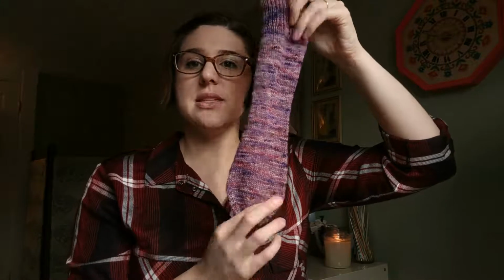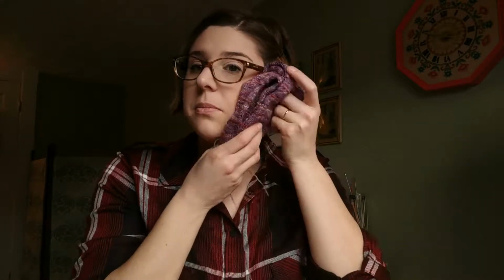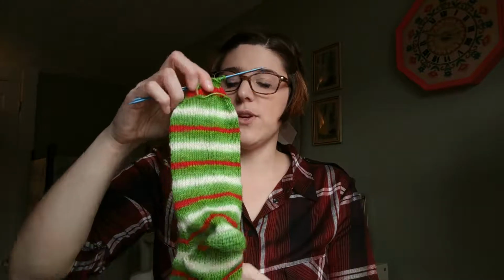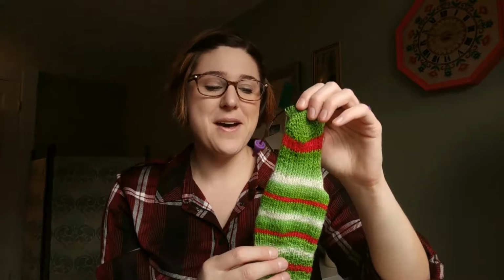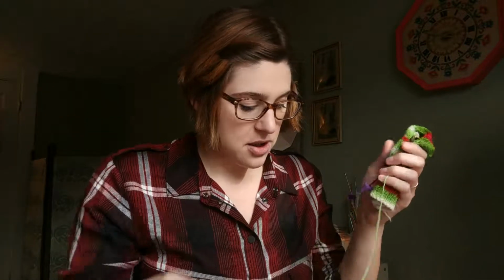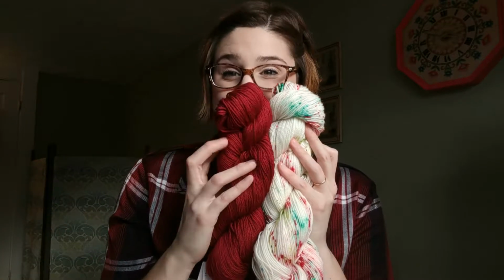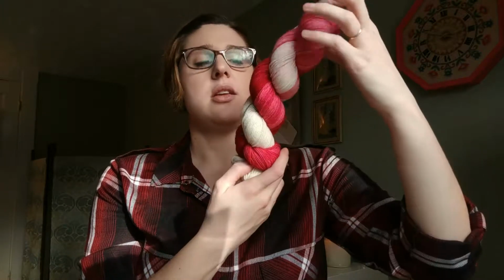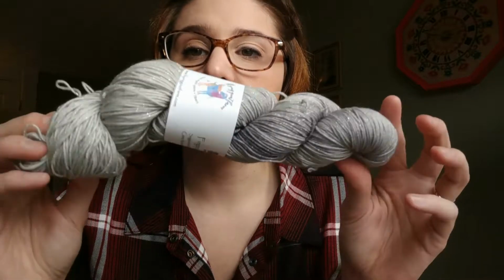Episode 6 - Vlogmas Edition | Yarn Podcast | Caroline Rose Fiber Arts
Happy Vlogmas! Here is my version of a 2018 Vlogmas. I recorded some of the highlights from this Christmas season along with WIP knitting.

Ravelry: carolinerosefiber